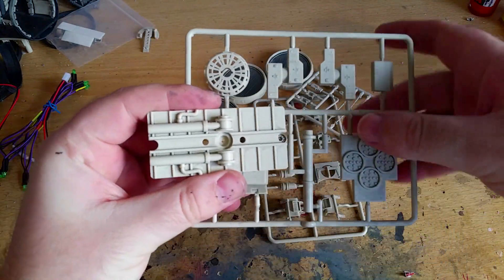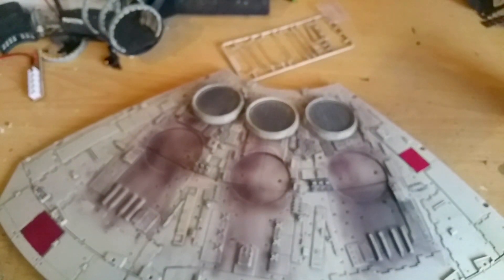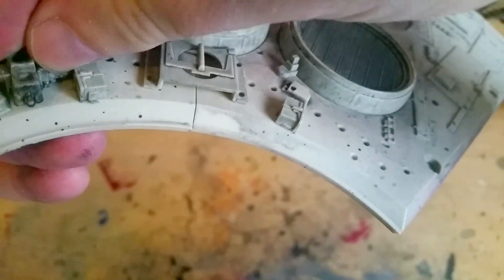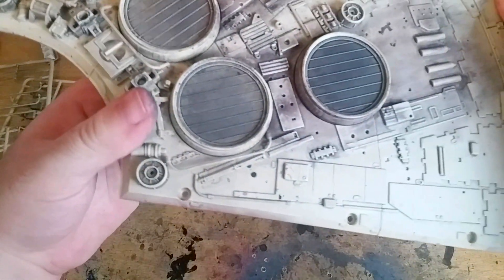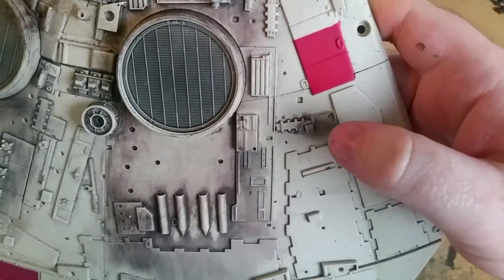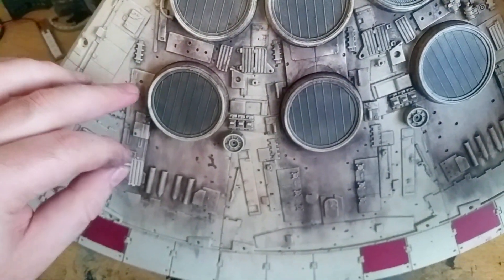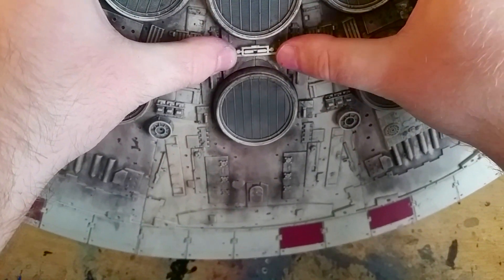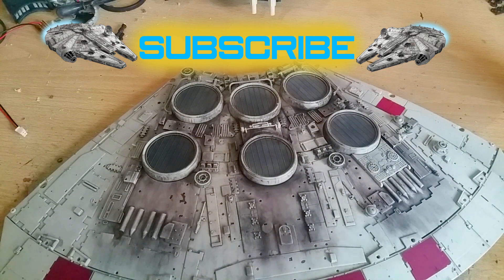Build the Millennium Falcon Parts 96 & 97: Add-ons! Add-ons! Add-ons!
Add-ons! Add-ons! Add-ons! Add-ons! Add-ons! Add-ons! Add-ons! Add-ons! Add-ons! Add-ons! Add-ons! Add-ons! Add-ons! Add-ons!